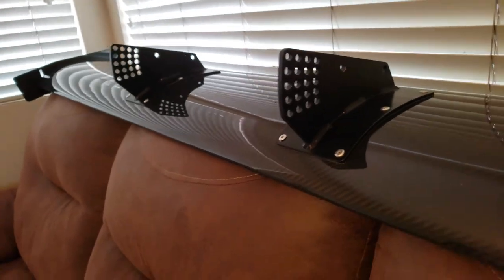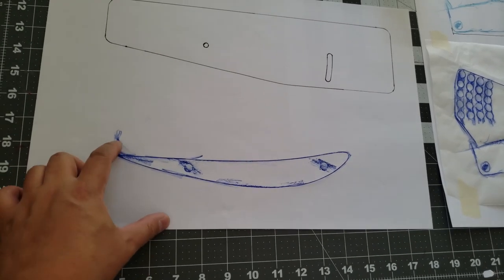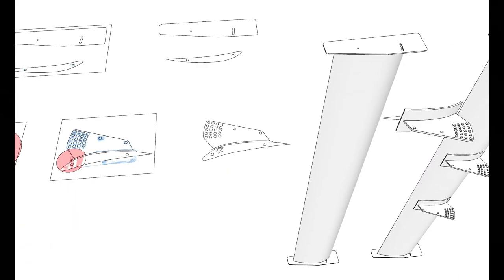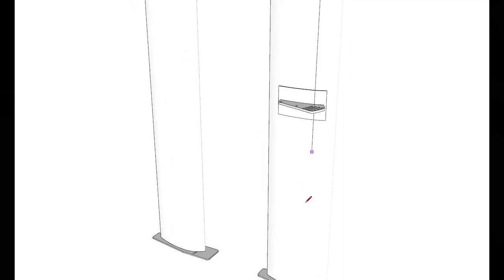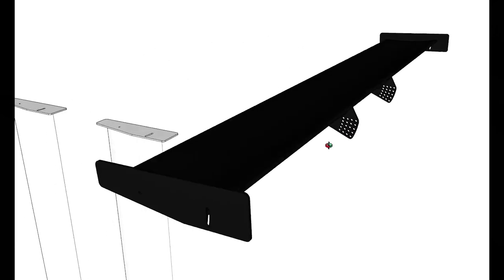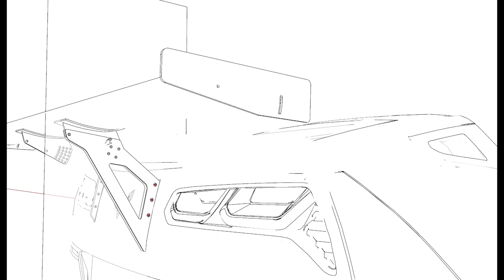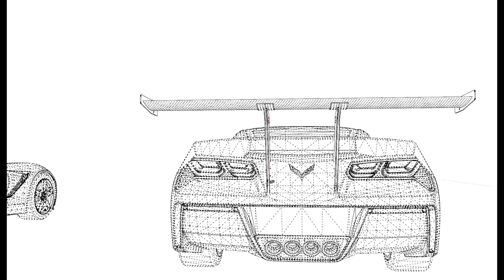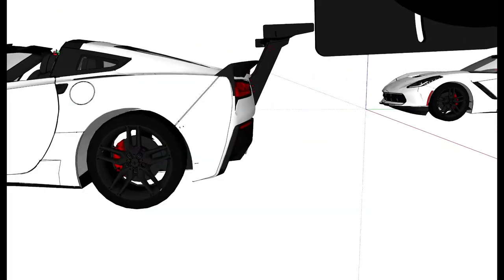GTLM Brackets for APR Performance GT250 Wing | Repsol13 F26 Corvette C7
NEW WING Part 3: Design New Brackets for APR Performance GT250 Wing C7 Corvette

After Part 1 New Bracket mount video and Part 2 Ivan Tampi Bracket video, this is the APR Performance GT250 Wing I got, that also need a new Brackets, here is how I did it